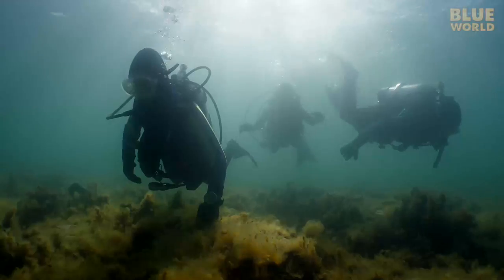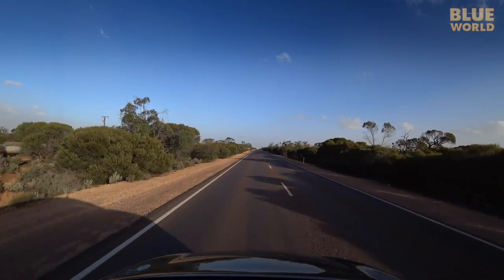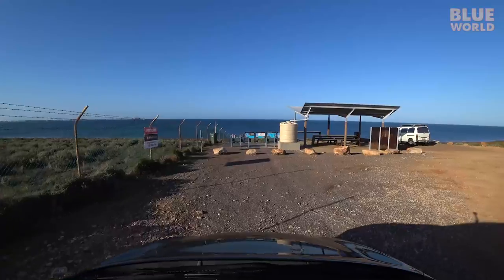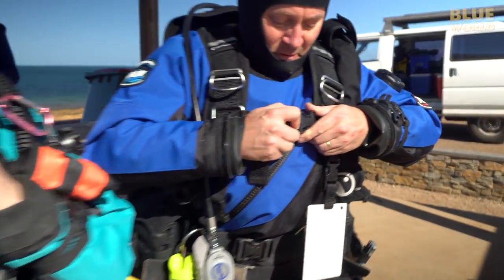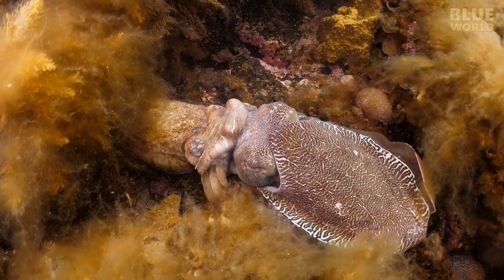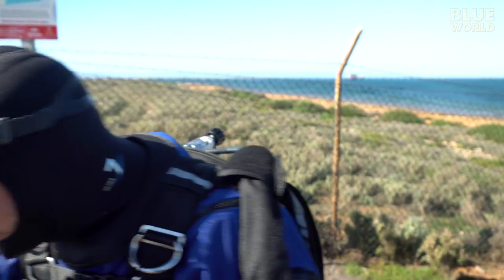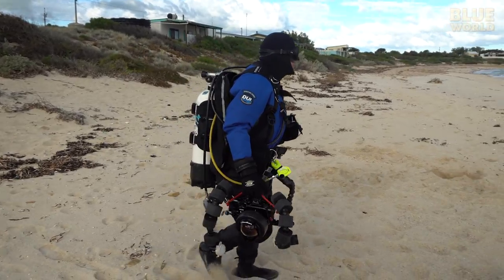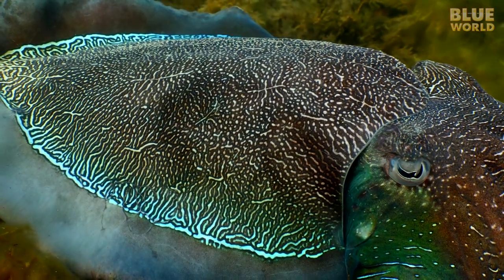Giant Australian Cuttlefish! (They're almost as big as my kids!)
It's the Season 7 premiere!  Jonathan and the whole family head to Australia to dive with the world's largest cuttlefish spawning aggregation near Whyalla, South Australia.  These are some huge cuttlefish!